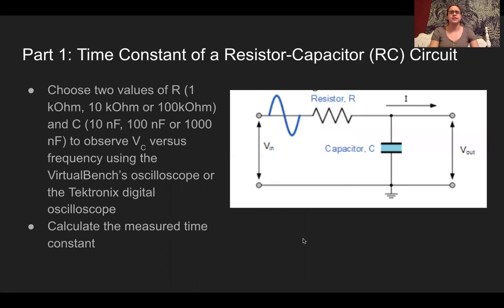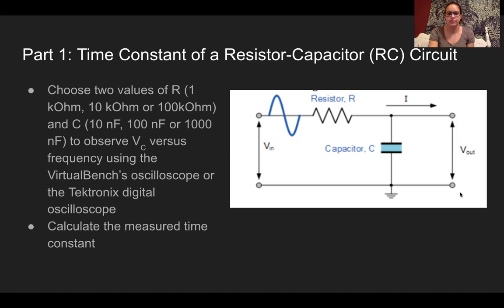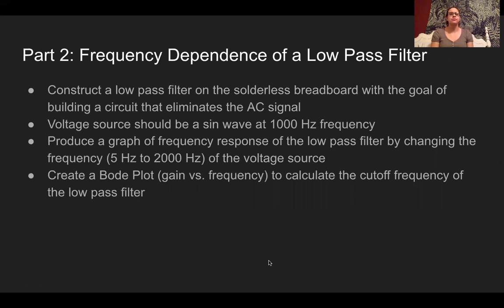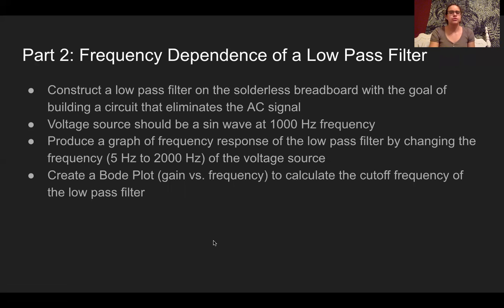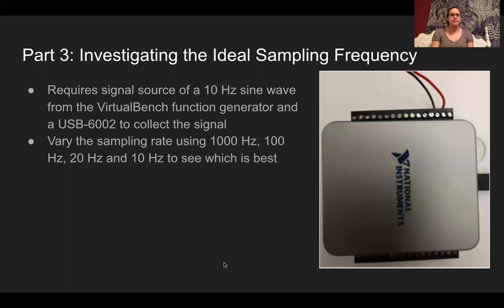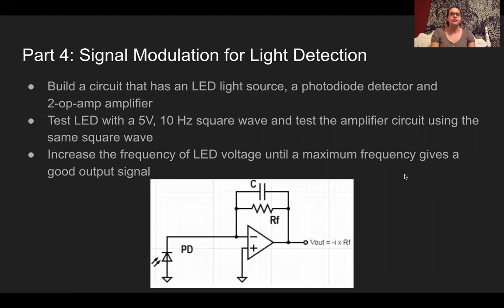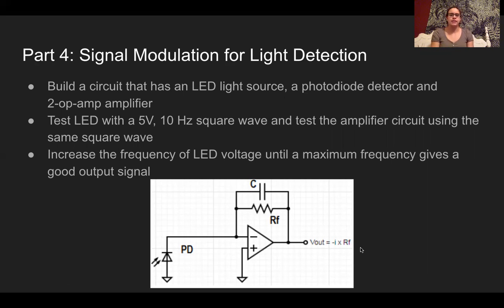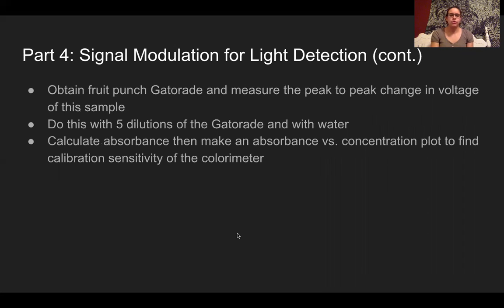Experimental Procedure Video 1